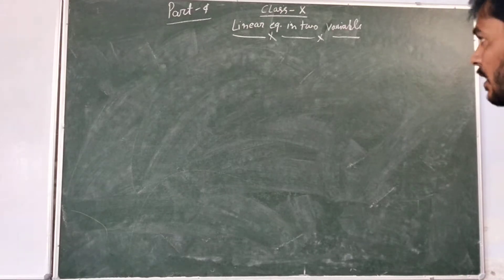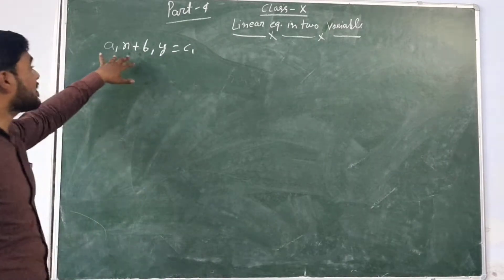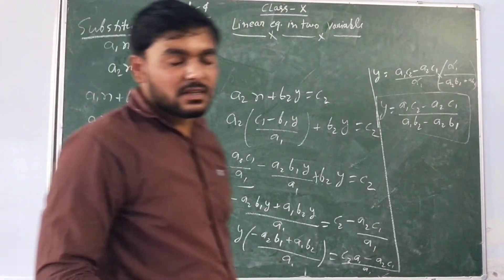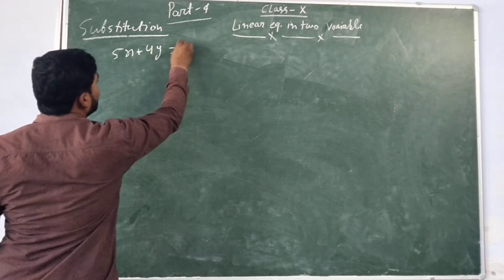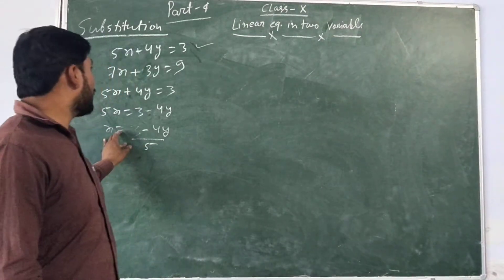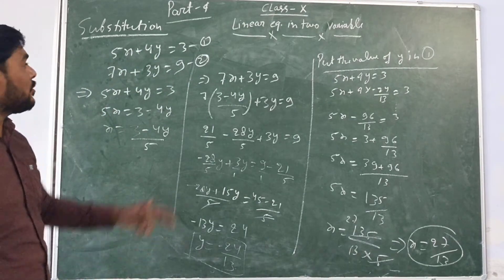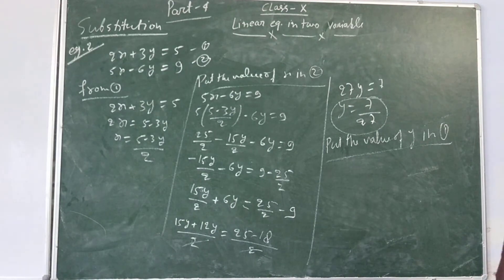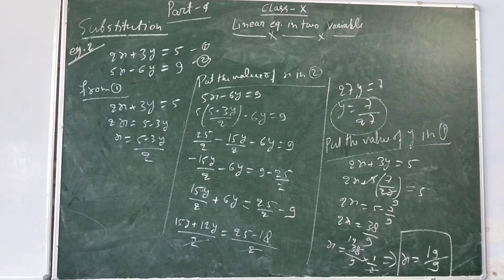Class X Mathematics (Linear Equation in Two Variables Part - 4)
Recording of Live Class by Brijesh Tyagi Sir on Shanti Niketan Student Online App.